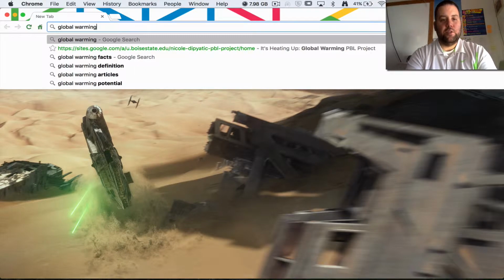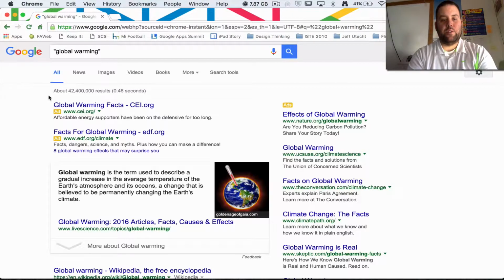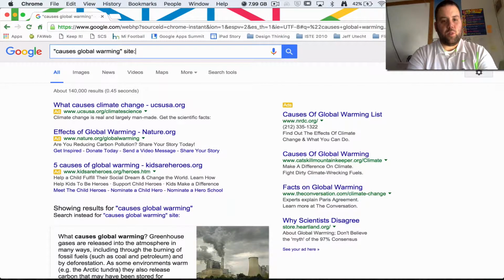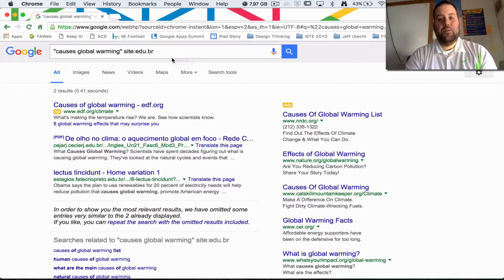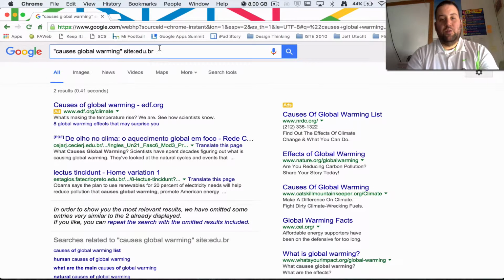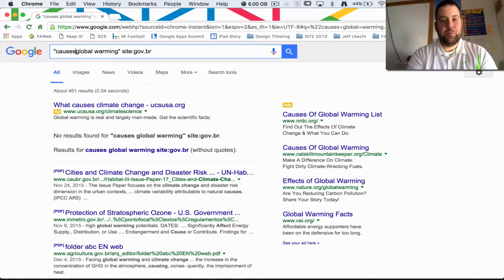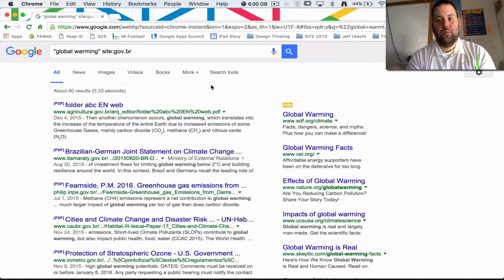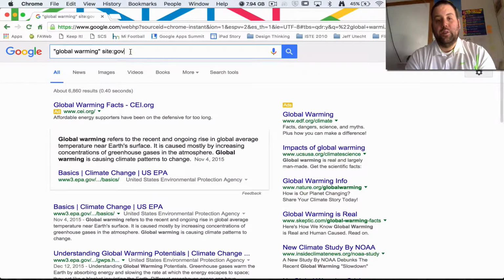Better Google Search Results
Using functions within Google to get better search results.